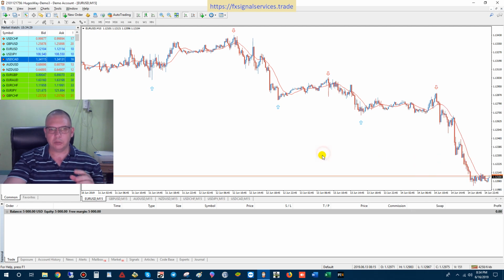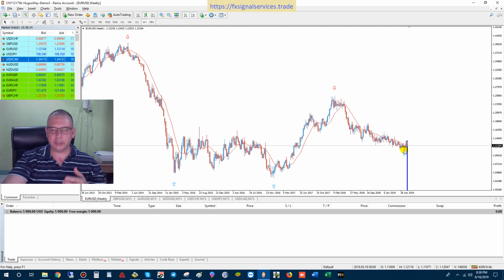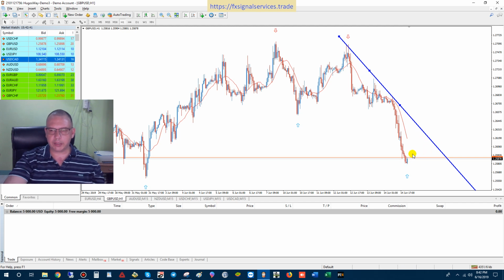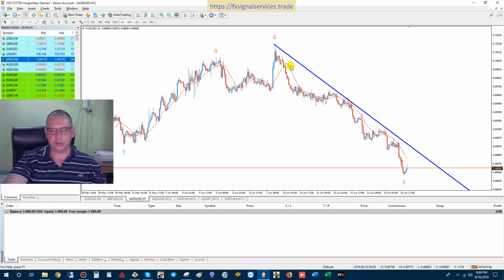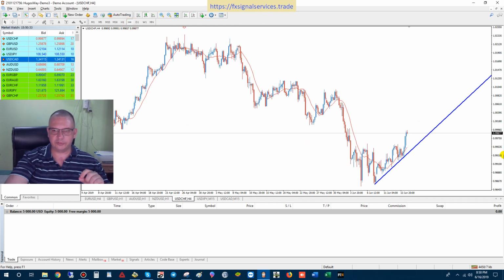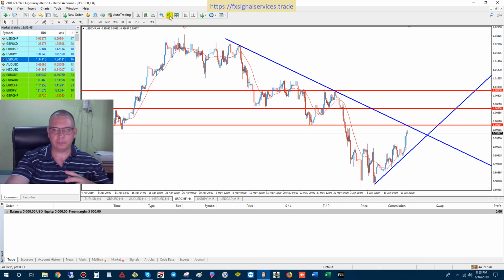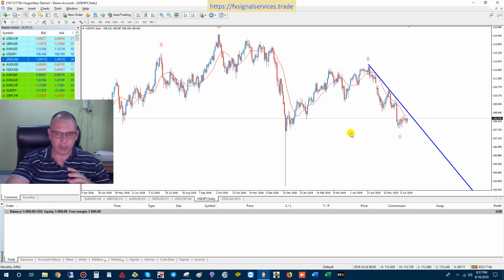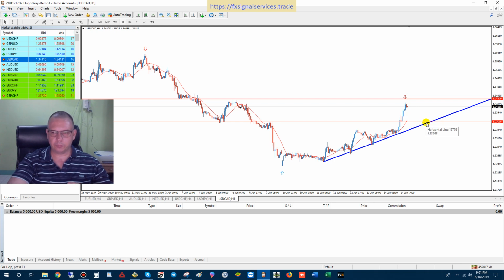Weekly Trade Predictions June 17 - 21, 2019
Watch this video about this week's new trade analysis to see what I think will happen in the market.  I do feel that the USD will stall out and come back down at least in the first half of this week and later it will go back up to even higher level of resistance.

Other pairs such as AUDUSD, NZDUSD, GBPUSD, and EURUSD should be making a comeback and be headed back up now, but wait for a new trend to break before buying on any of these currency pairs.

That rule applies to all currency pairs right now as we are waiting for new trends to break.  We should see new trends break across the board starting on Wednesday.   So for now, just be patient and make sure you enter at the most optimal time.

Happy trading this week and let me know if you have any comments or questions.